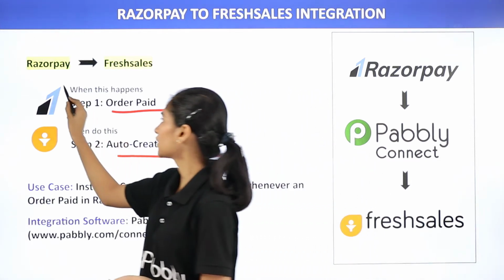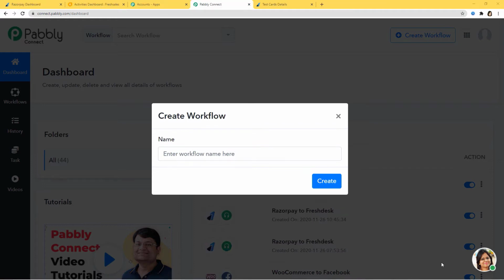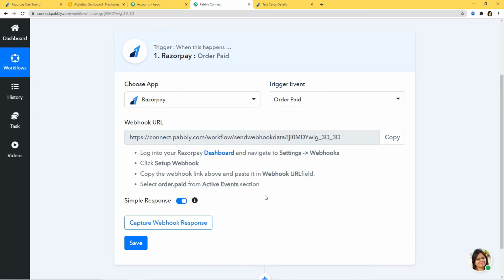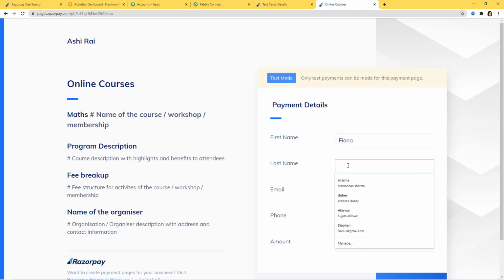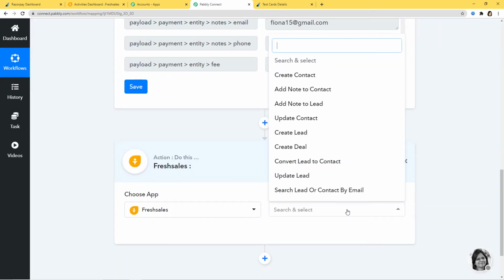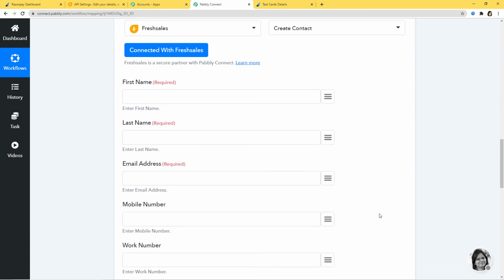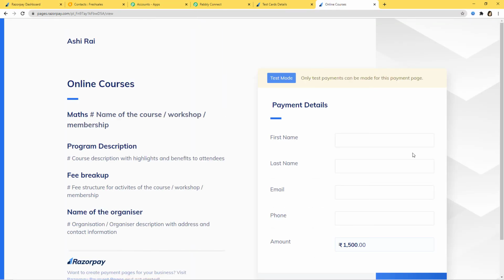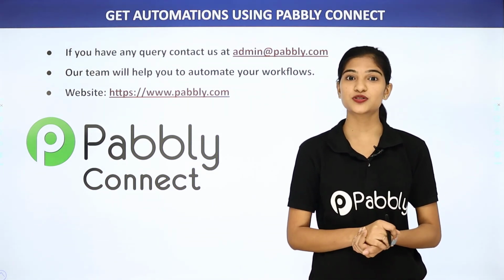Auto-create Freshsales Contact whenever an Order Paid in Razorpay | Razorpay Freshsales Integration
✅ In this video, we will learn how to instantly create Freshsales contact whenever an order paid in Razorpay using Pabbly Connect.

Razorpay Freshsales Integration